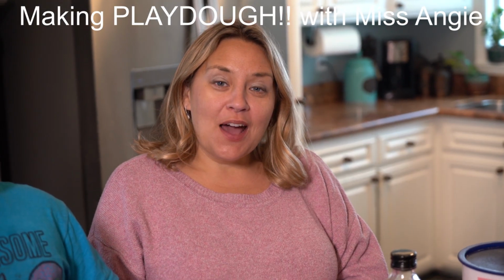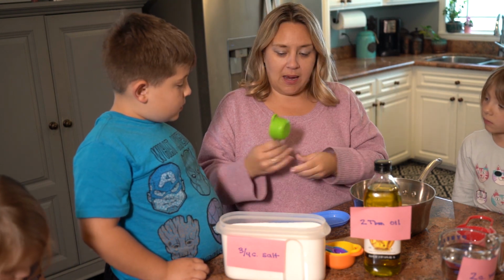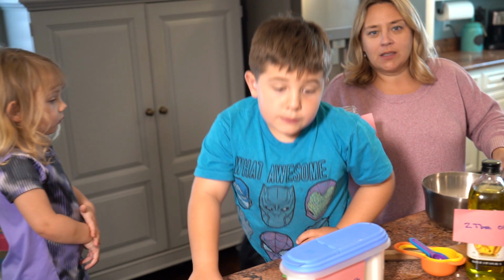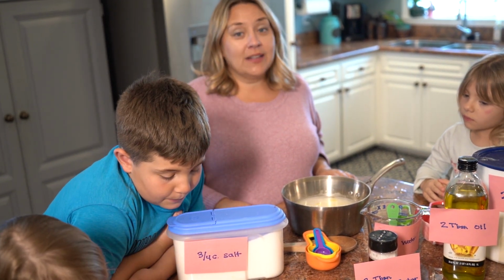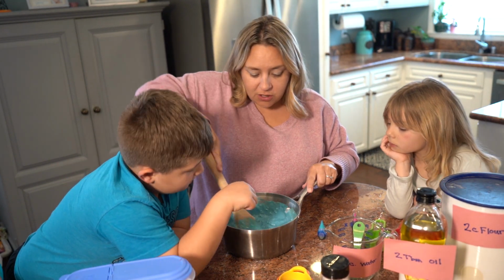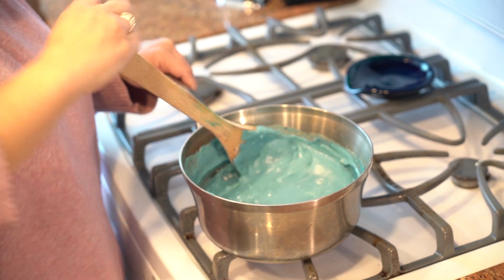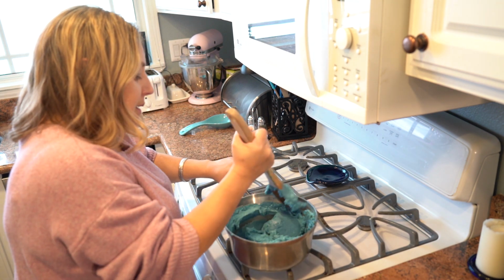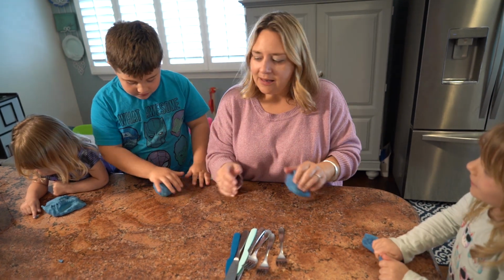Making Playdough with Miss Angie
Did you know you can make playdough at home? YES, YOU CAN. It's easy and with a bit of help from your parents, you can make it right now. This video features Miss Angie making playdough with her children while teaching parents how to make it with theirs.  This simple recipe will make an activity that will provide hours of fun and learning!